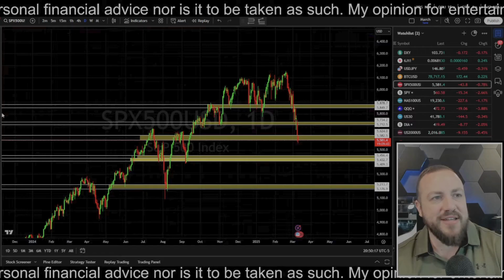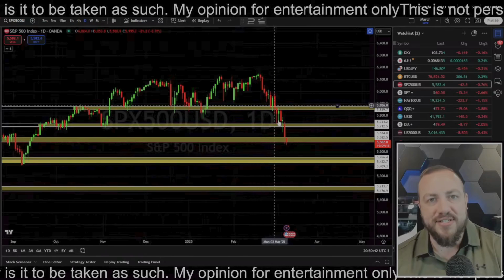Crash Talk! Panic floods the market! Breaking down SPY, QQQ, & DIA!!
Don't Miss Out: SPY QQQ IWM and DIA Market Analysis
In this video, we provide a comprehensive breakdown of three major ETFs: SPY, QQQ, IWM, and DIA. Whether you're a seasoned investor or just getting started, understanding these ETFs is crucial for your portfolio. We'll cover:

SPY (S&P 500 ETF): Explore the key features, benefits, and what makes it a cornerstone in many investment strategies.
QQQ (NASDAQ-100 ETF): Delve into the tech-heavy ETF, its performance, and why it's popular among growth investors.
IWM (Russell 2000 ETF): Learn about this ETF focusing on small-cap stocks and how it can add diversity to your investments.
Join us as we analyze the performance, risk factors, and potential opportunities within these ETFs.

Robinhood Gold Credit Card!
Free Stocks with MooMoo!

Robinhood Download Link/Free Share!!!